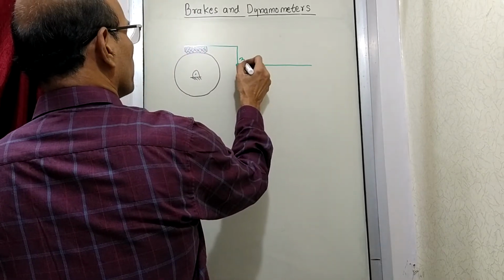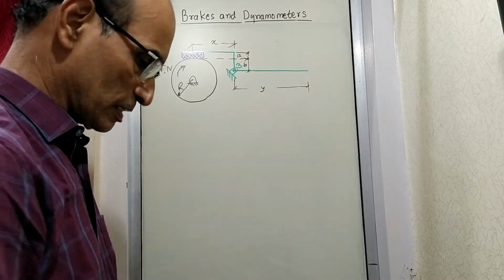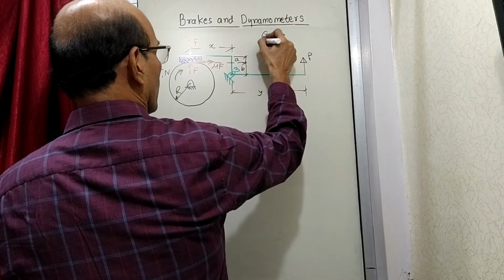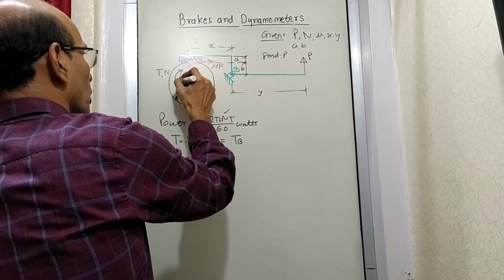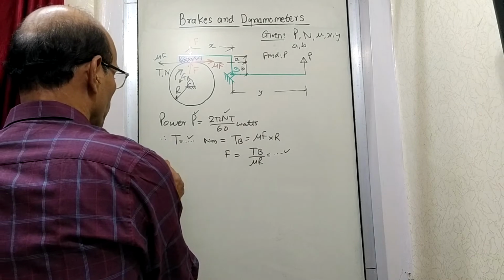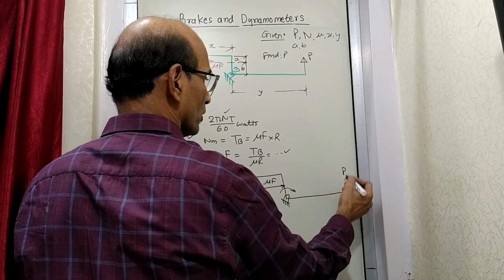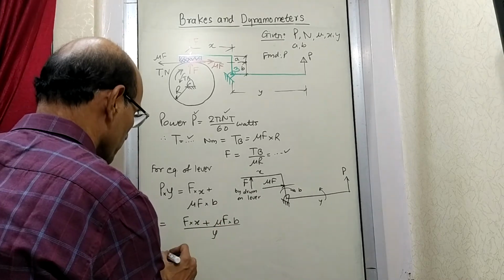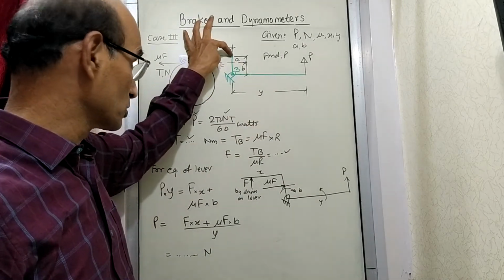LECT 06.4 BRAKES AND DYNAMOMETERS